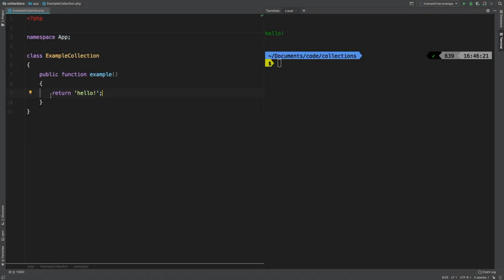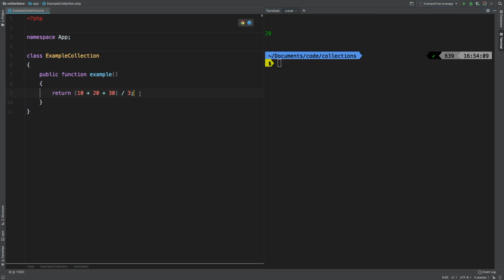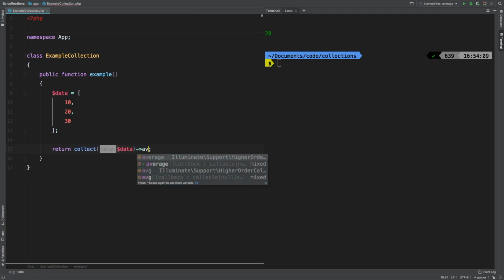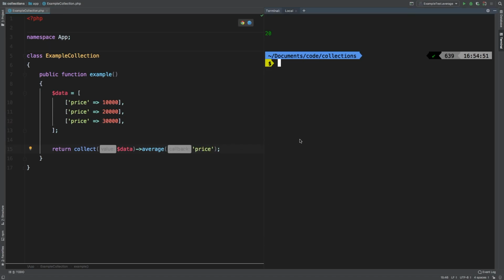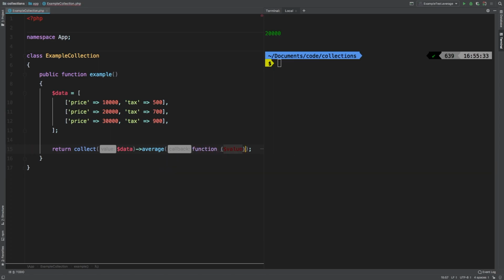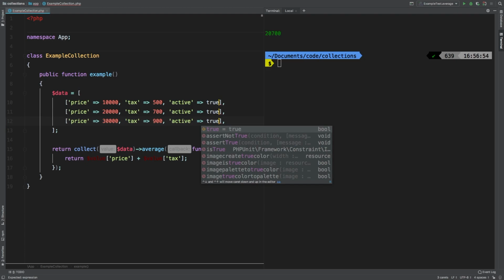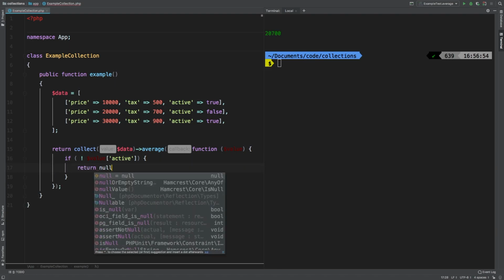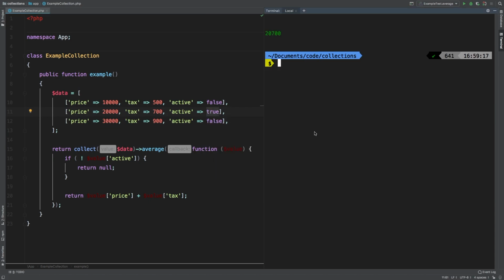average avg | Laravel Collections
In this episode we are tackling, average() and the alias avg()

In this series, we take a look at each of the available methods in the Laravel Collection class and dive deep through examples in explaining what it does.